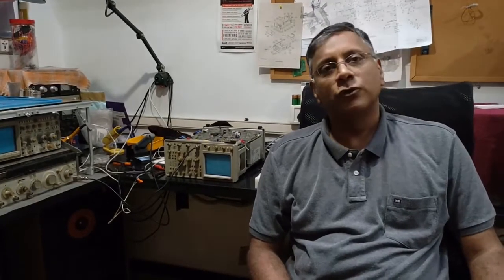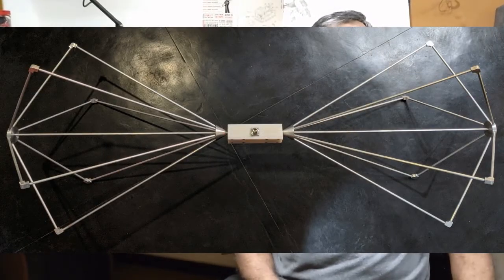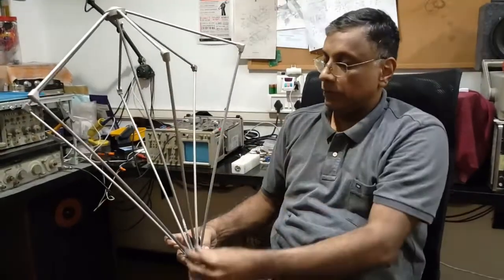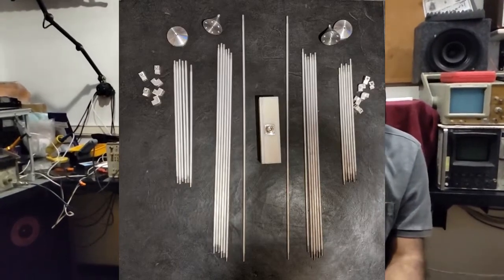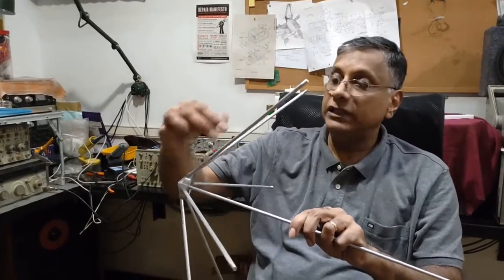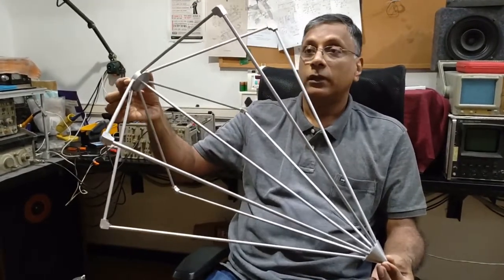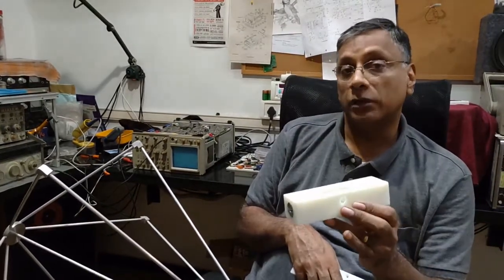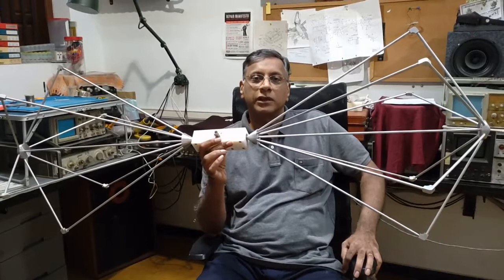The RBA1 Portable Biconical Antenna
This is a low-cost, full-size biconical antenna meant for conducting "garage" EMI tests for pre-compliance before you throw money at a professional test center. The antenna is made of aluminum and can be completely dismantled.
In the video I refer to an article by Tektronix which is a great place to understand how to enable yourself for DIY EMI precompliance testing: